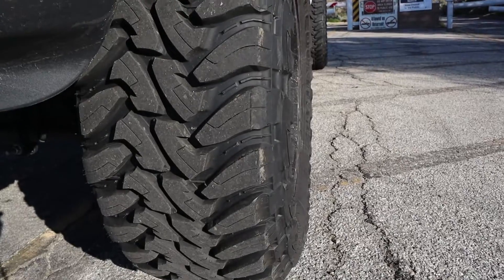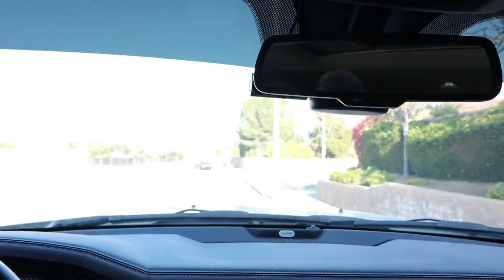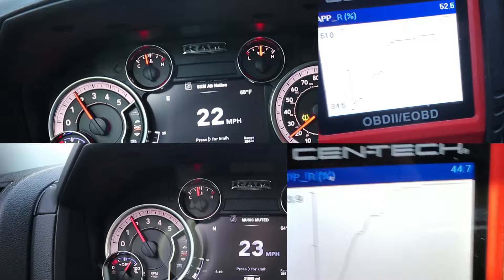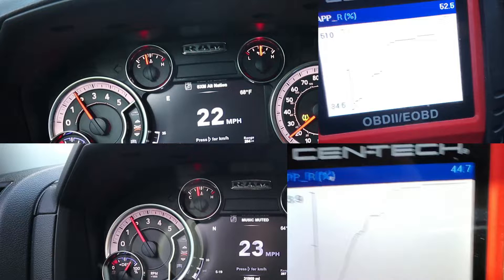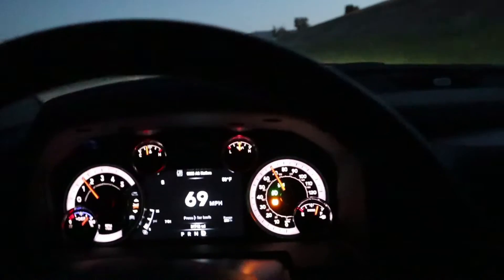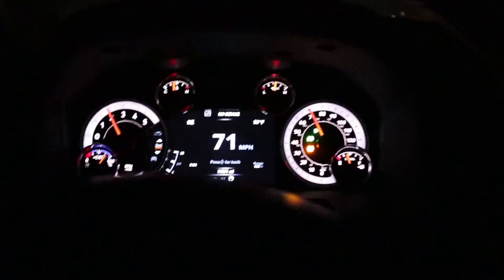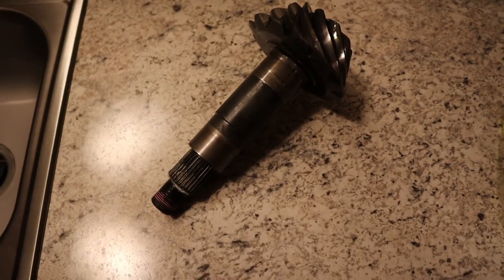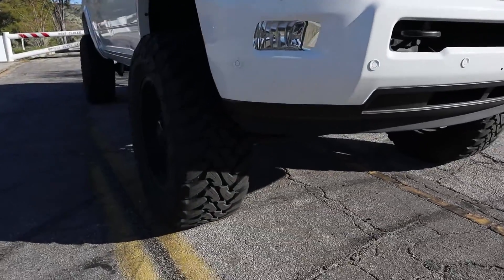Comparing from a 3.42 gear ratio to a 4.56 on the RAM 2500 with 37 inch tires!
Well I finally did it! I went 37's! But with all that extra rubber, my 3.42's were crying and hating life. We took those puppies out, swapped in some 4.56's and made some comparisons before and after. What are your thoughts? more speed or stress free?

6/13/20 Update:
Recently it was pointed out that I went backwards when describing gearing differences during a part in this video when I compared them to a mountain bike. After rewatching the video this was true. To not further confuse people on gearing, I trimmed out that section. Everything else in the video is correct. We all make mistakes sometimes and continue to get better. Hope you all have a great day!